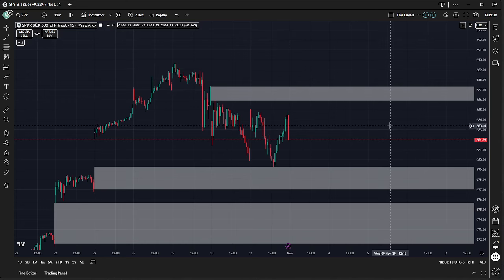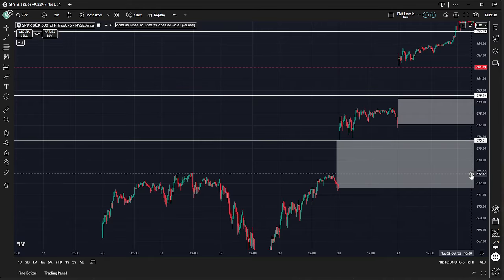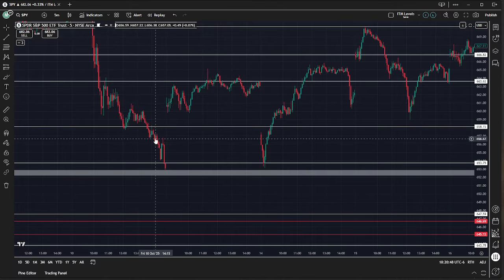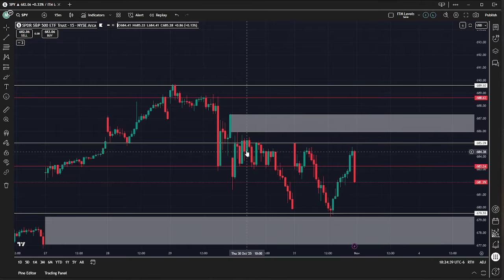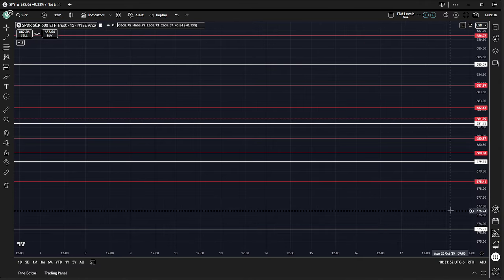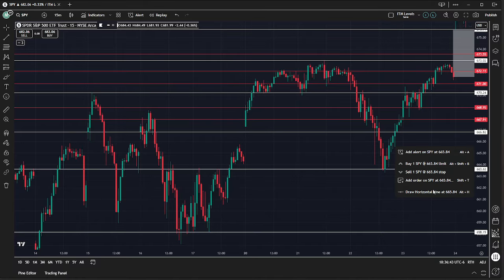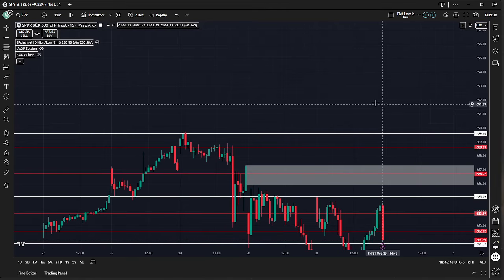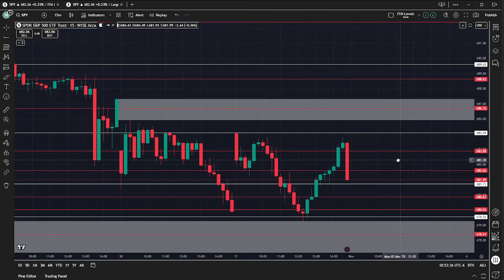ITM Bank's ATH Levels Course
This video is a 45min+ class recording I had 11/02/25.
This video is an explanation of how ITM Banks, draws up his supports and key factors/tips he looks into on trades, this is not the only way to trade but it's one of many people ask for a video for.
Levels do get touched up everyday after market hours are done to have them in the best possible position.